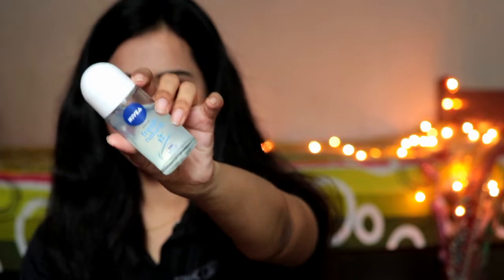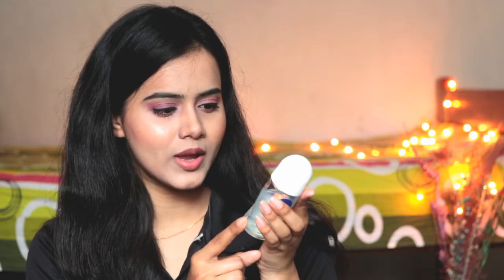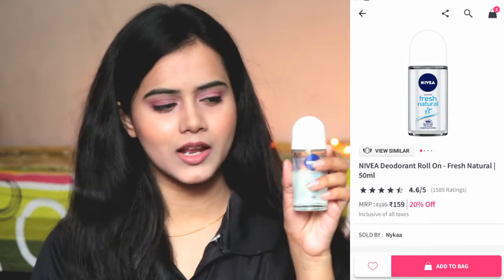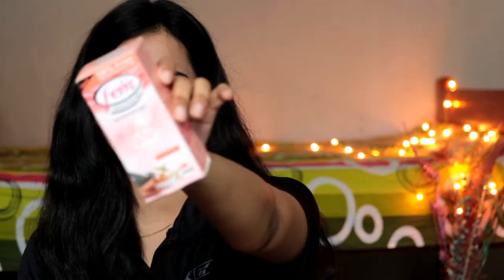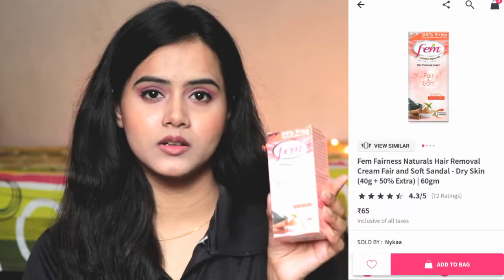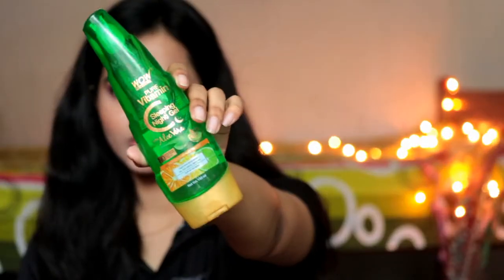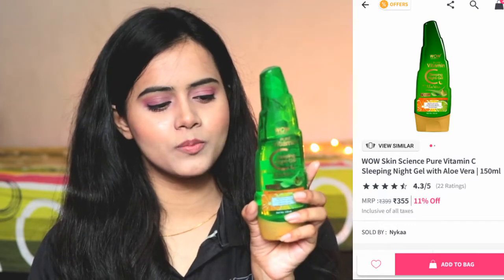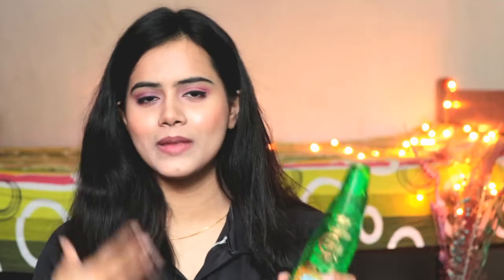"Under Rs300" Nykaa Haul | Starting at 50/- | Non Sponsored | Makeup, Skincare | Sayne Arju